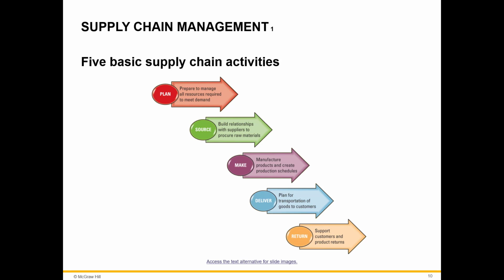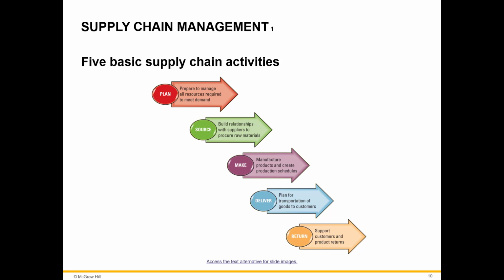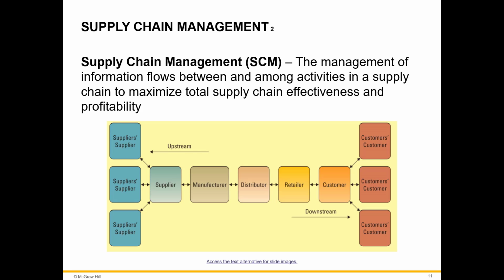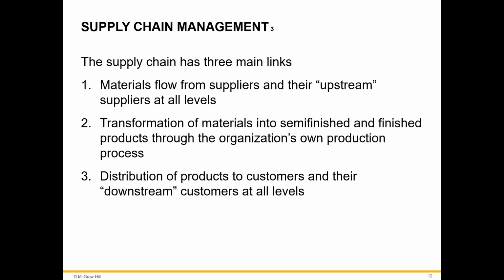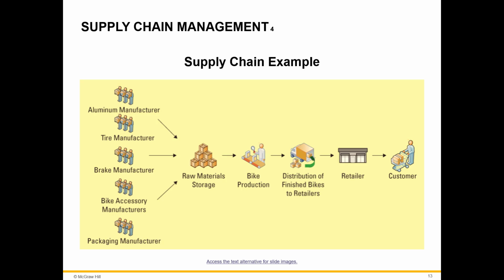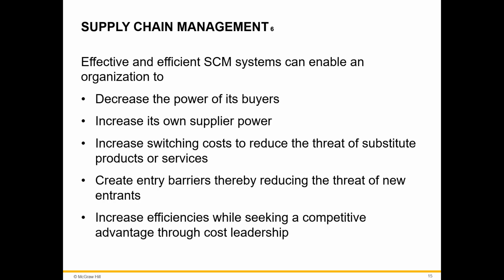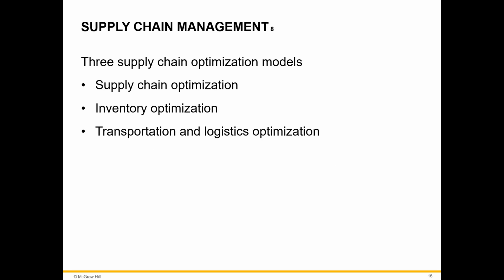Supply Chain Management (SCM)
Understand the critical role of supply chain management (SCM) in transforming raw materials into finished products and delivering them to customers. Learn about the three main links of the supply chain, the benefits of effective SCM systems, and the three optimization models: supply chain, inventory, and transportation and logistics. Discover how SCM can enhance efficiency and competitive advantage.

Reference: Business Driven Information Systems By Baltzan, Phillips, McGraw Hill